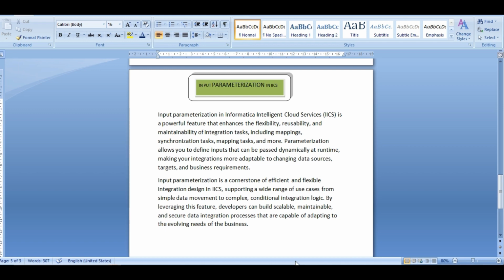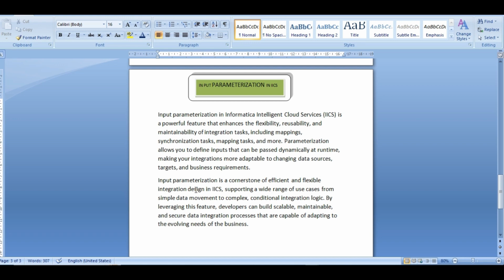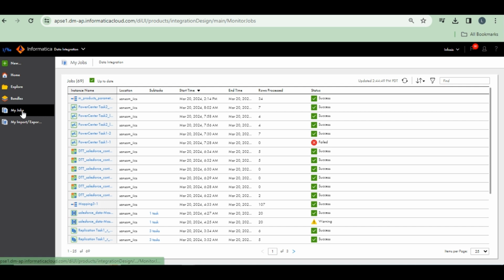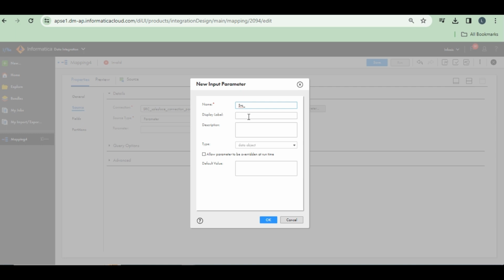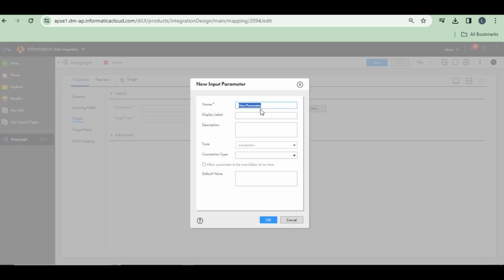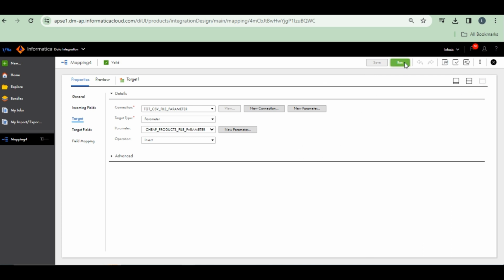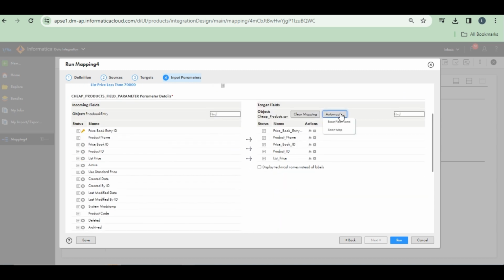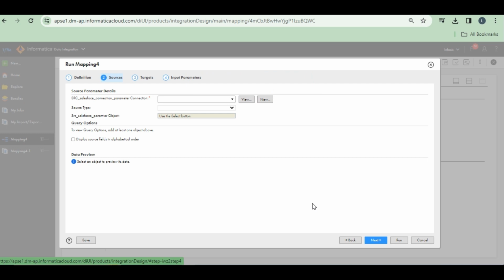IICS Tutorial_16 Creating Completely Parametrized Mapping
Input parameterization in Informatica Intelligent Cloud Services (IICS) is a powerful feature that enhances the flexibility, reusability, and maintainability of integration tasks, including mappings, synchronization tasks, mapping tasks, and more. Parameterization allows you to define inputs that can be passed dynamically at runtime, making your integrations more adaptable to changing data sources, targets, and business requirements.
Input parameterization is a cornerstone of efficient and flexible integration design in IICS, supporting a wide range of use cases from simple data movement to complex, conditional integration logic. By leveraging this feature, developers can build scalable, maintainable, and secure data integration processes that are capable of adapting to the evolving needs of the business.